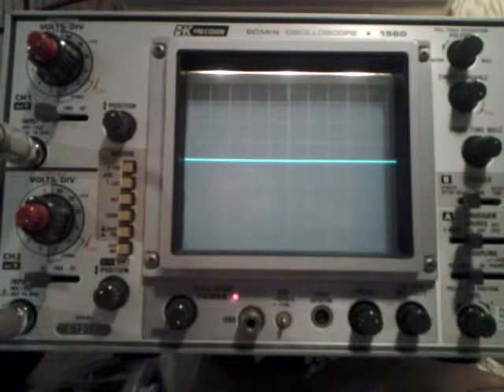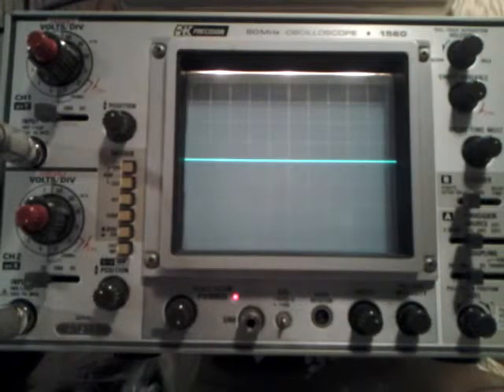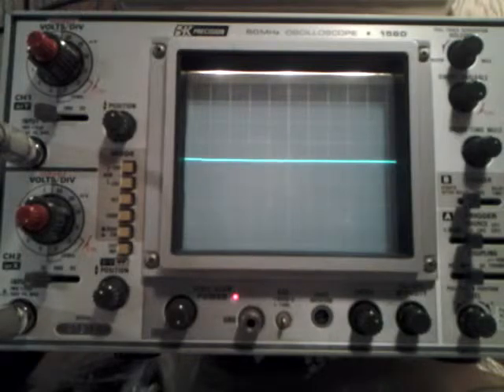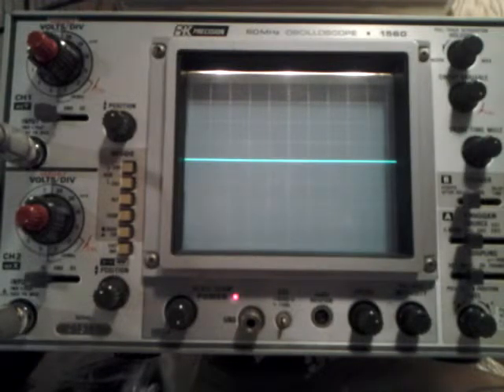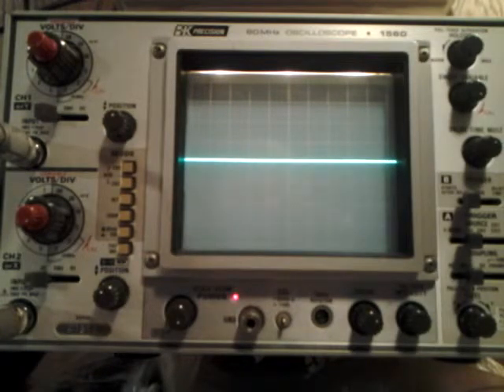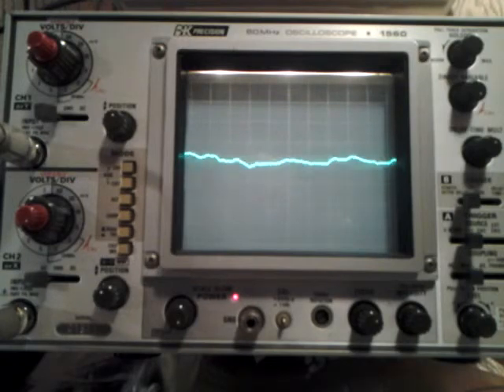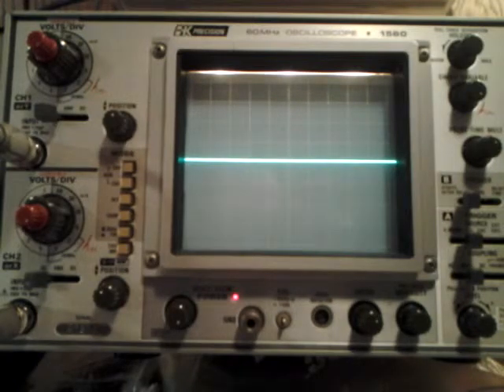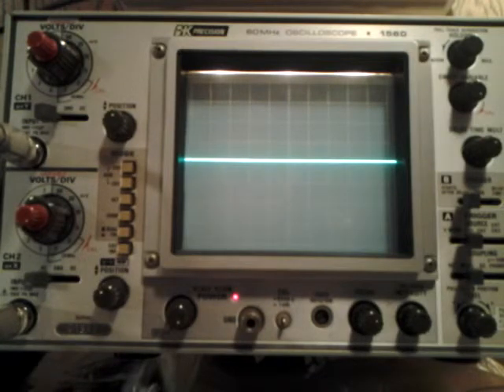Engineer meets Bugera V22 reverb - Part 4 (gain scaling exploration)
Gain scaling exploration.